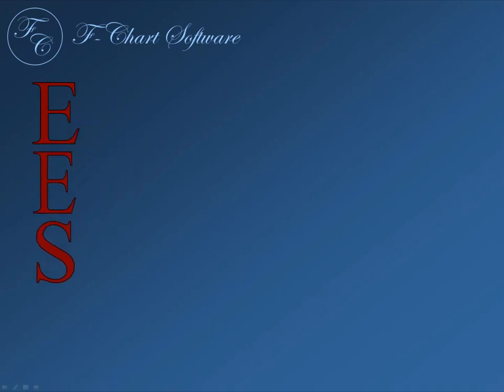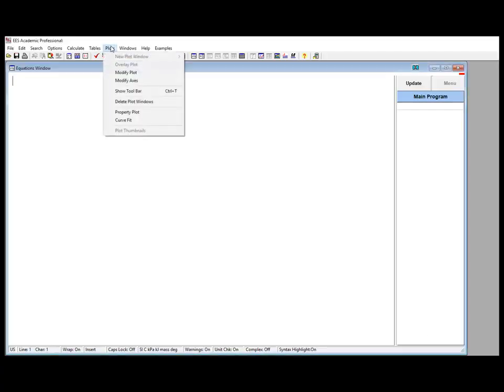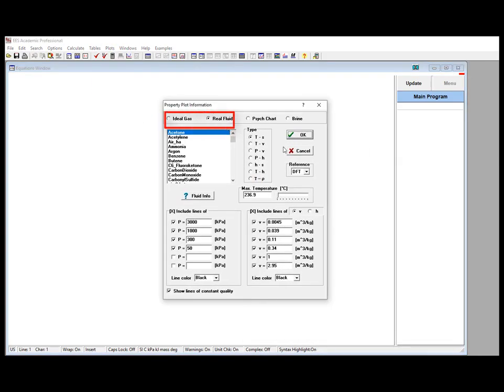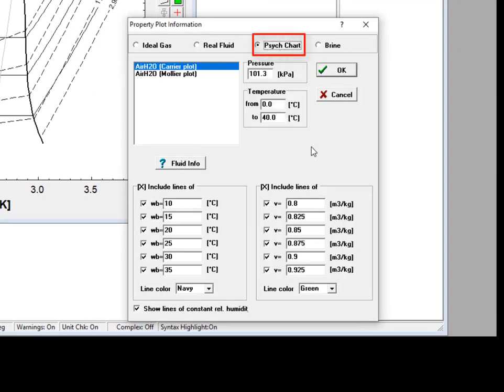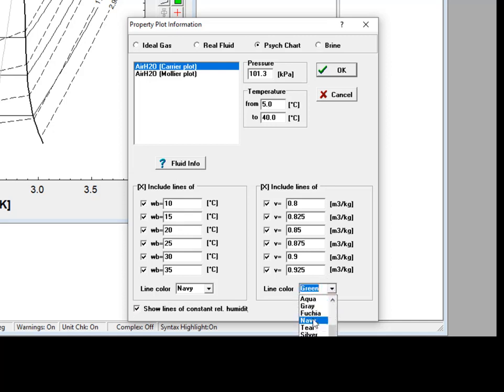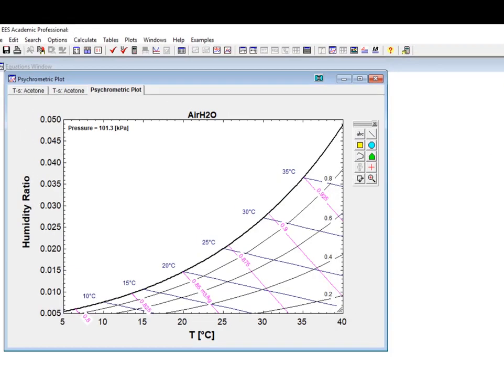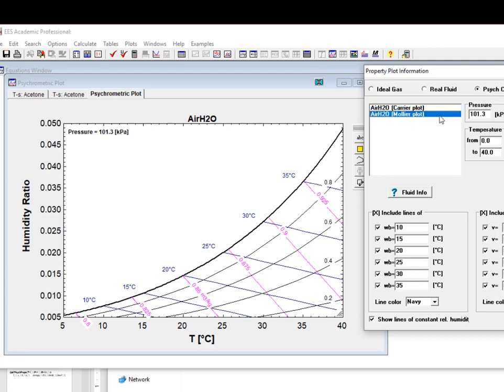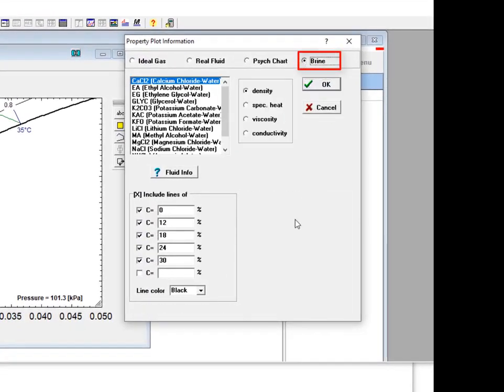Psychrometric Plots and Solutions (Brines)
Presents psychrometric plots and property plots for solutions (brines).